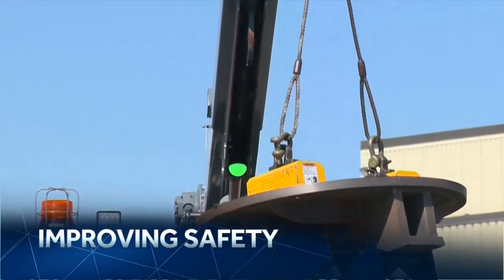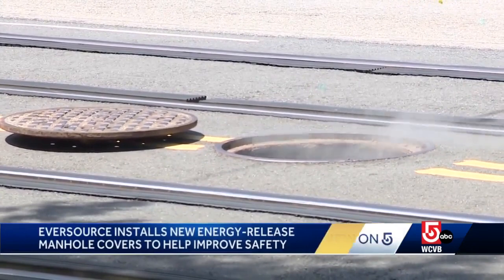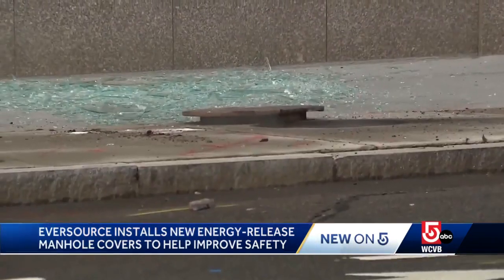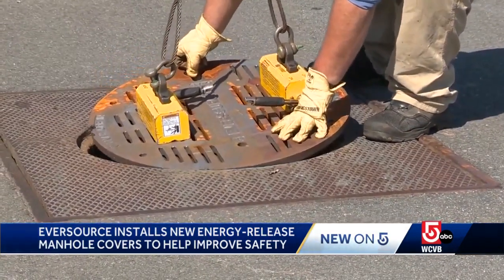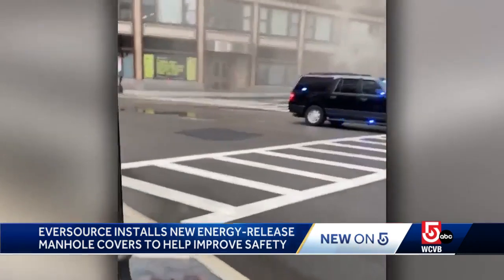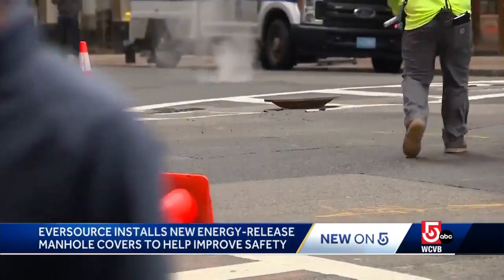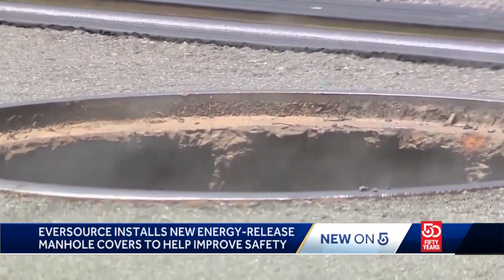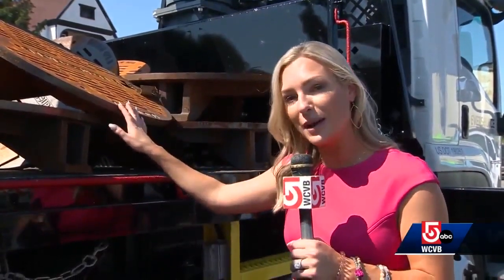Eversource installing new, safer manhole covers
You don't think much of them when you see them on the street. But manhole covers – all 42,000 in Massachusetts -- can actually be quite dangerous.